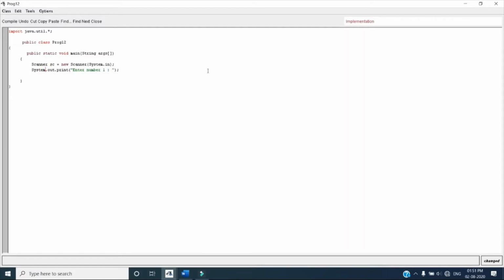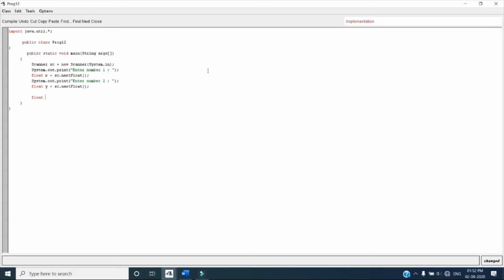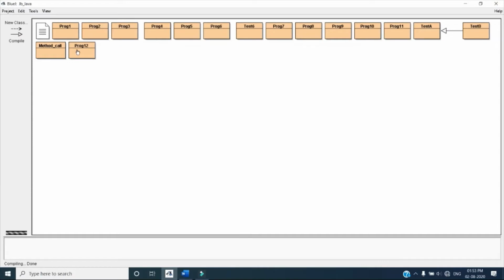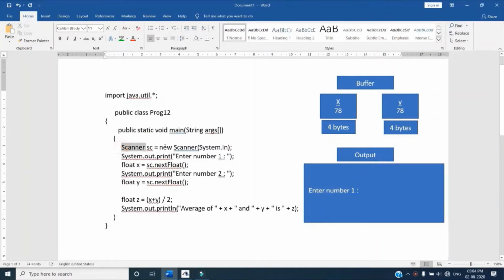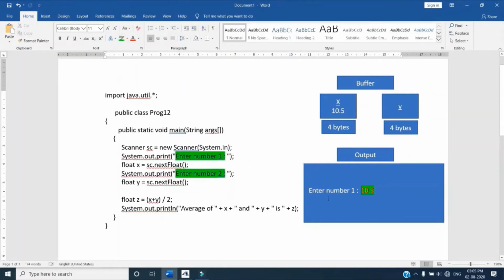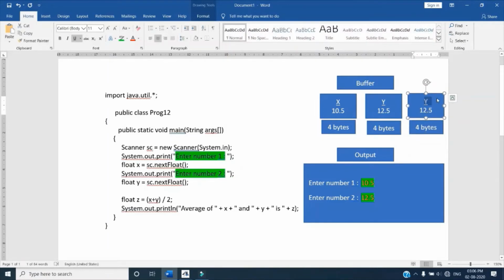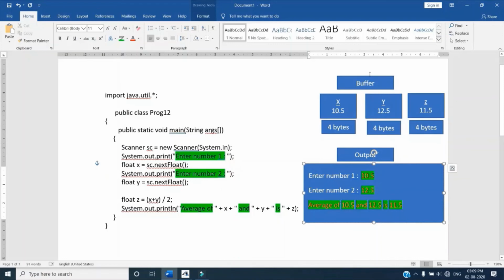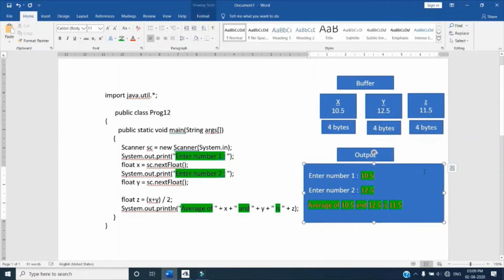User Input Floating Number || ICSE JAVA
How to accept floating point number from the user by using function of Scanner class.

Also you can clear your key concepts of JAVA from the following link:
How to accept integer from the user by using nextInt() function of Scanner class in JAVA: